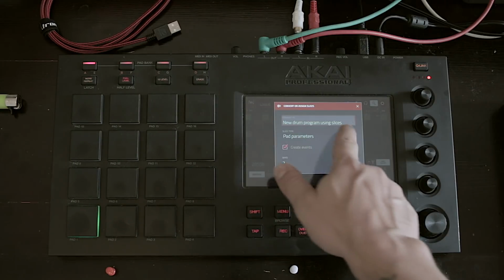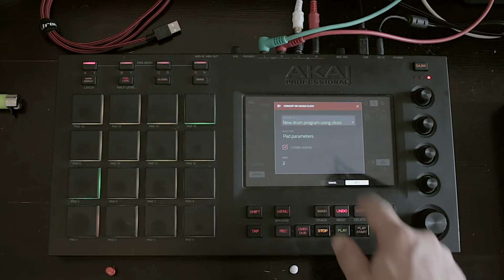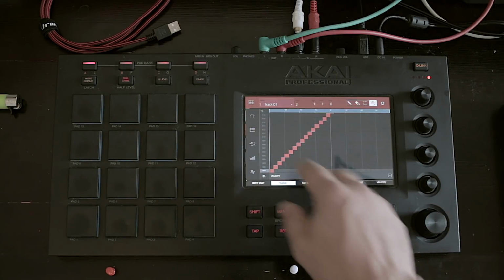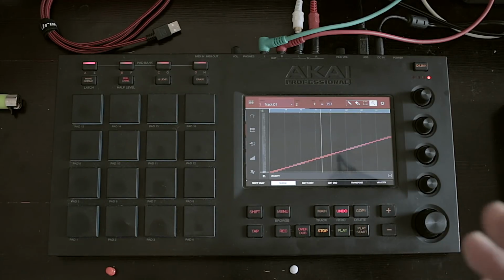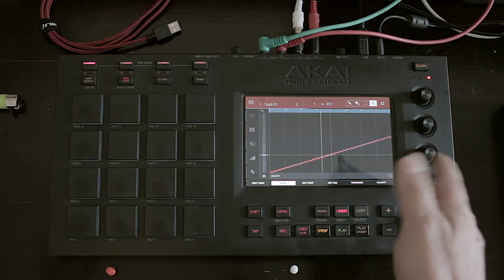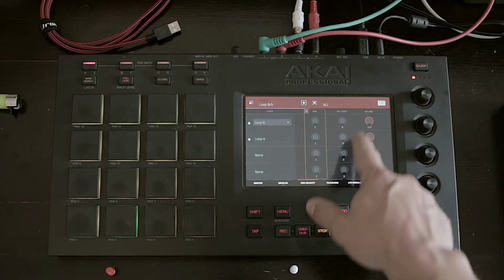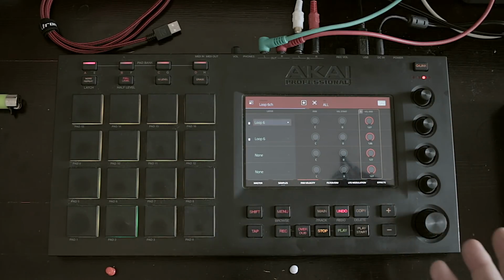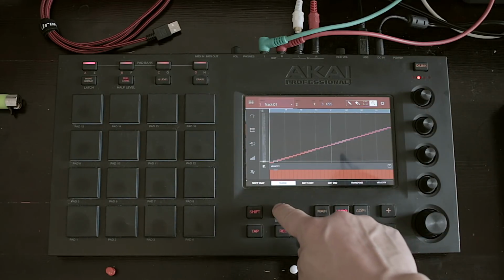Akai MPC Touch / Live / X Random beatrepeat/glitch effect